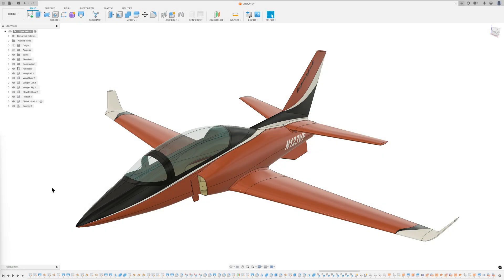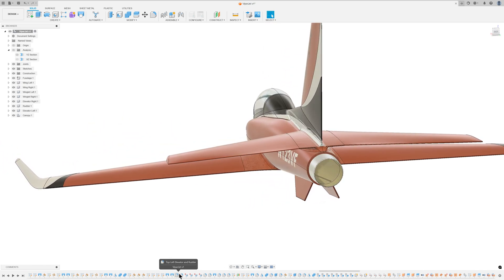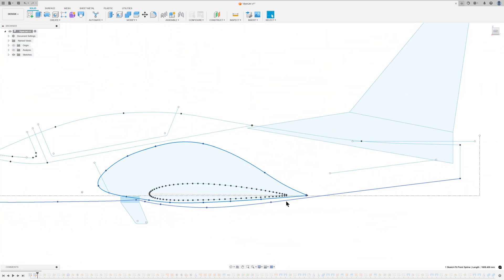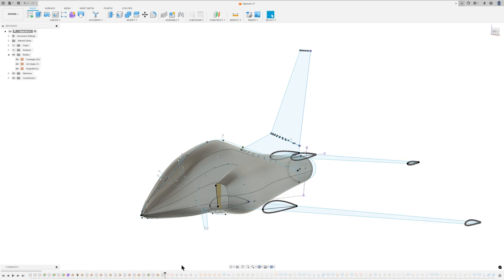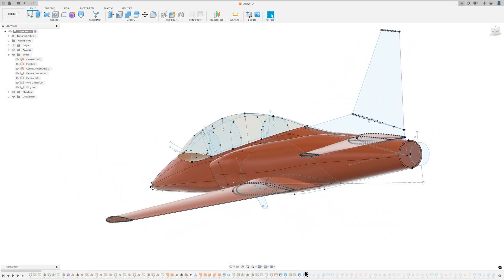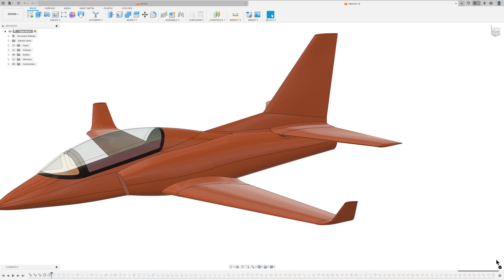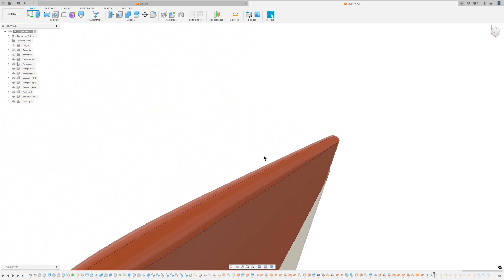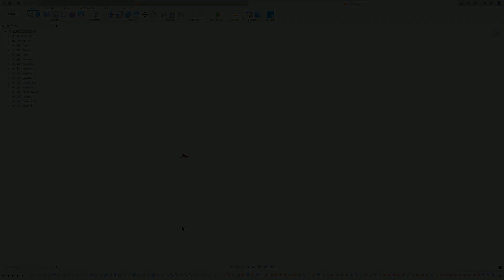ViperJet aircraft model, CAD drawing created in Autodesk Fusion 360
This video showcases a ViperJet aircraft model created in Fusion 360. It's important to note, that this model is a conceptual design based on various online images, rather than a precise replica.